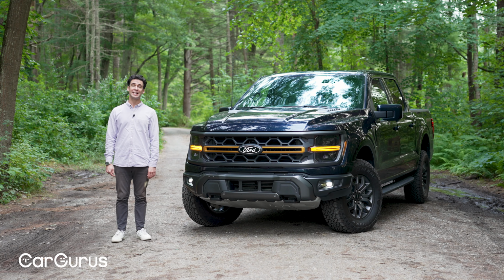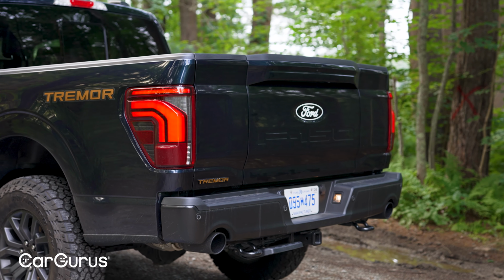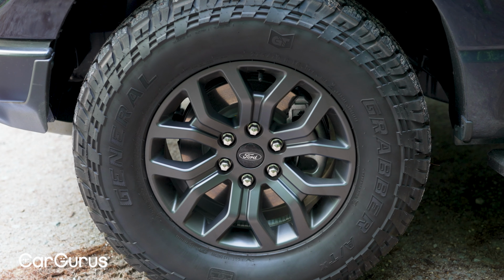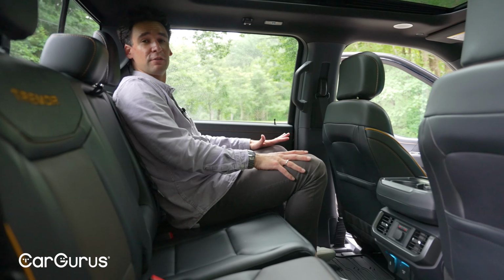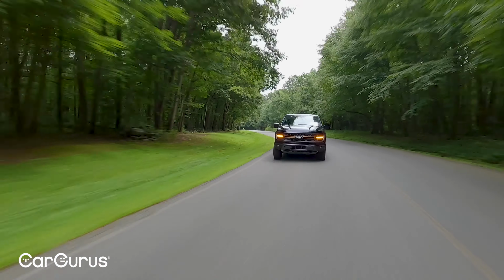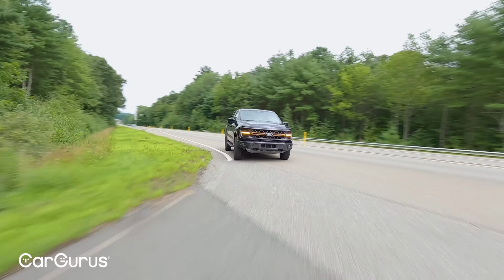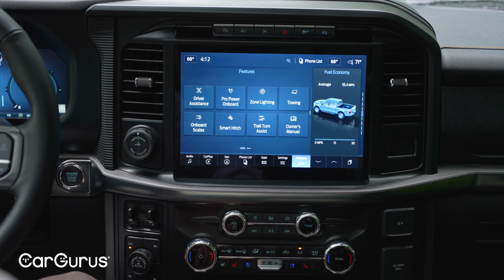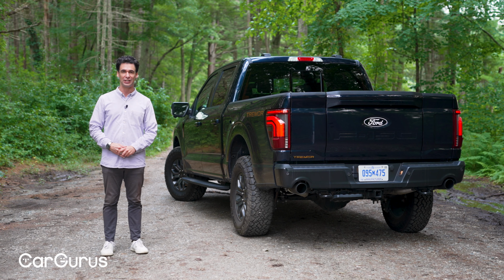2024 Ford F-150 Tremor Review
The 2024 Ford F-150, continuing its reign as America's bestselling vehicle, gets a mild refresh with some styling tweaks, a more robust base engine, and upgraded tech inside the spacious cabin. This generation, launched in 2021, hasn't changed much for 2024—sticking to what works for truck buyers who prioritize reliability. The Tremor trim stands out with unique orange accents, particularly where the LED lights meet the grille’s orange center, a feature exclusive to this model. All F-150 trims sport updated lighting and grille designs, but the Tremor, especially in dark blue, is a real head-turner.

For more information on the Ford F-150, read our full review

0:00 The F-150 Tremor
0:32 Exterior Styling
1:19 Updated Logo
2:00 Powertrains
3:16 Beds and Cabs
3:50 Tailgate
4:38 Inside the F-150
5:41 Driving Impressions
9:26 Infotainment
11:57 Pricing and Competition
12:24 Final Thoughts